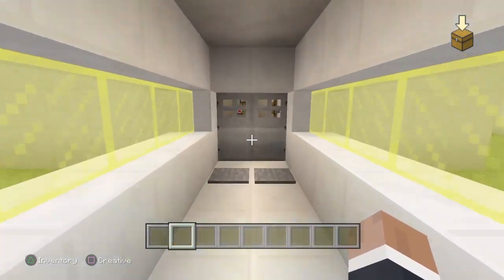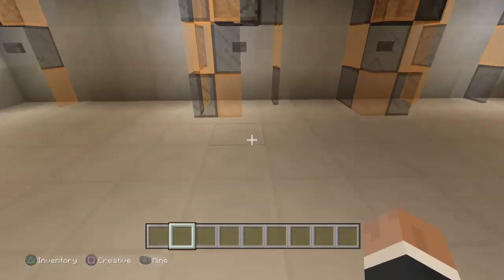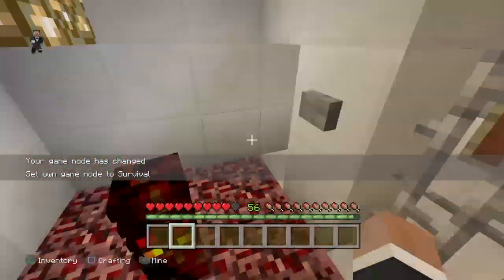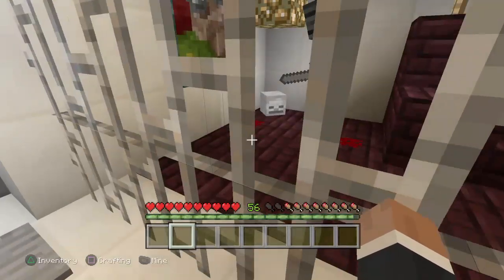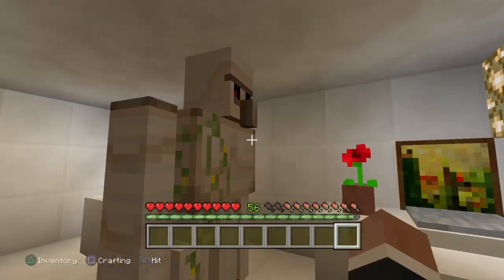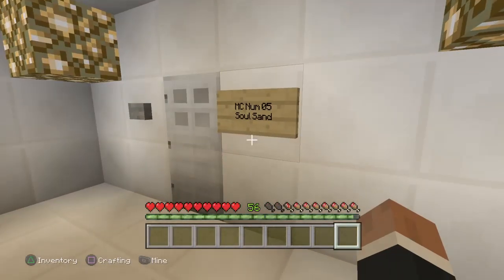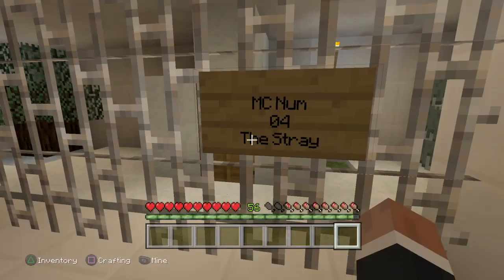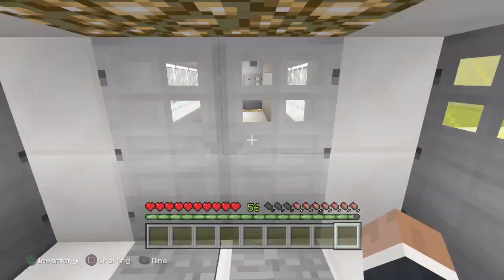Minecraft Showing off My MCPF Lab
Hello the name is Crazè Gaming I I upload gaming videos and Pokemon card opening so if you like one or both of those thing then this channel is for you thank you for checking out my channel